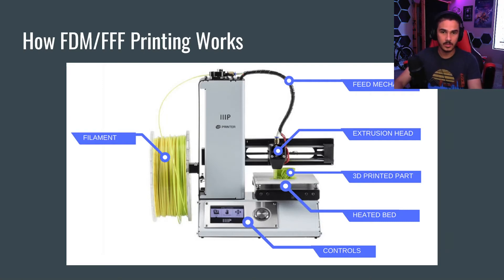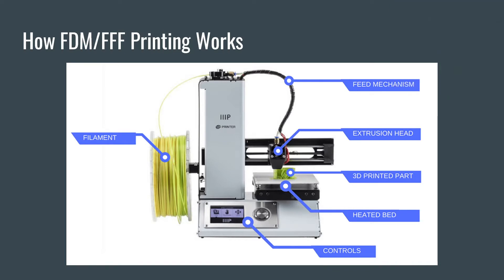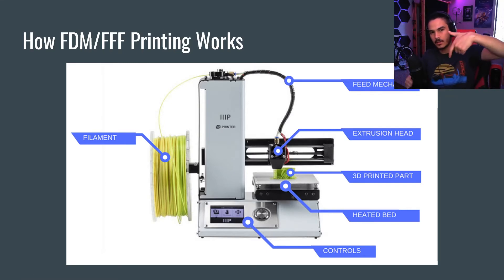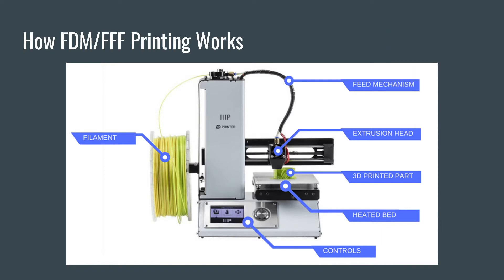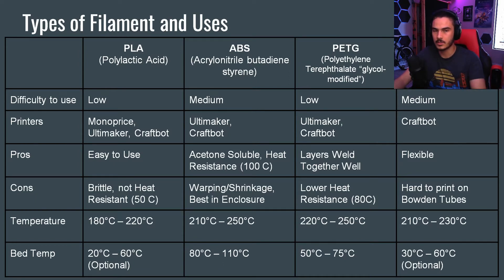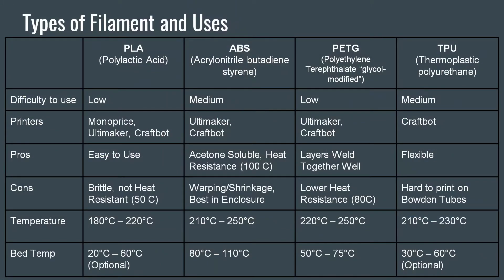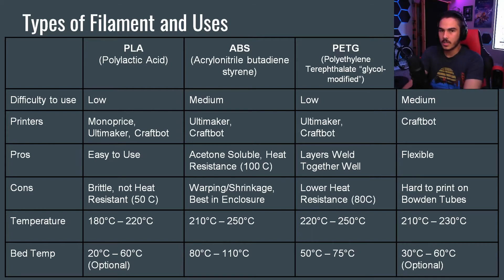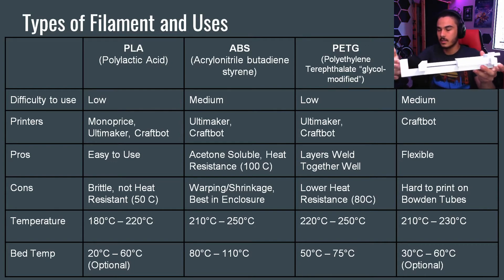FDM 3D Printers and Their Materials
This video is part of a 3D Printing video series